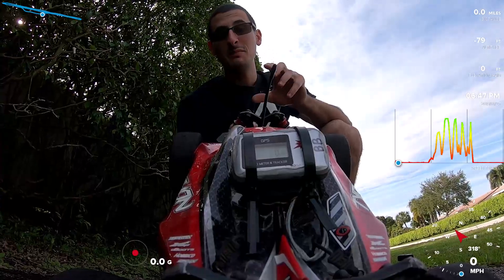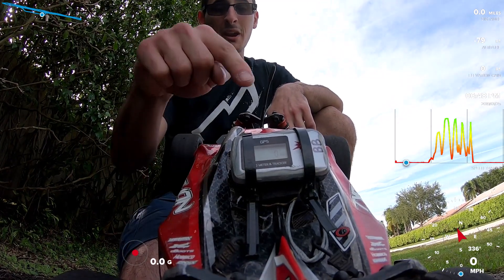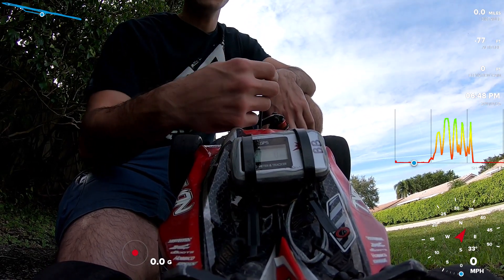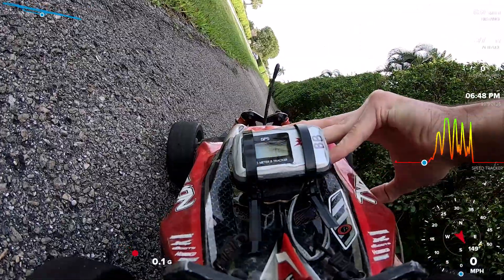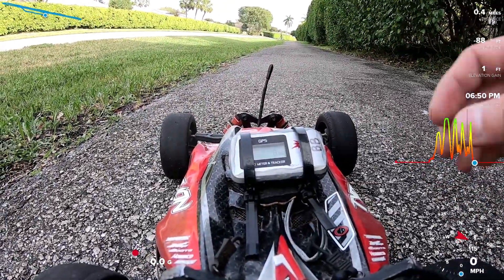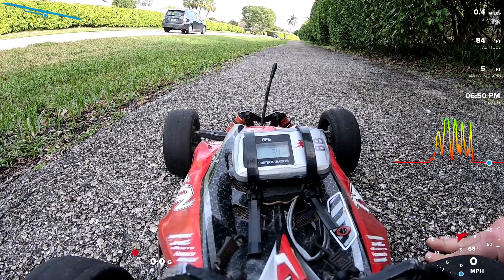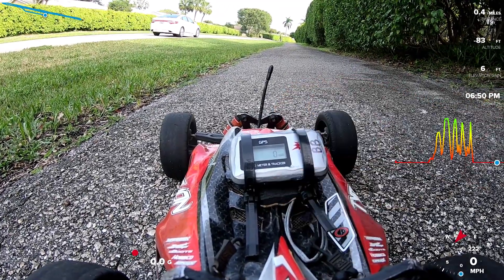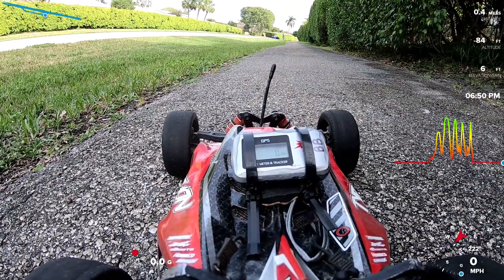Dynamite GPS vs GoPro Speedometer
Been wanting to try this out for awhile comparing both speedometer functions of both the go pro and on the dynamite gps. Hope you guys enjoy!